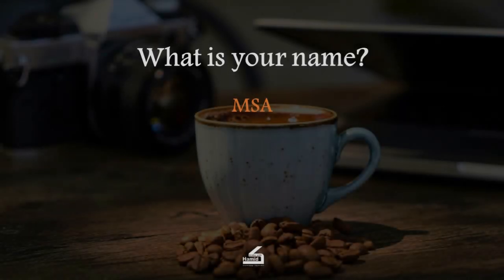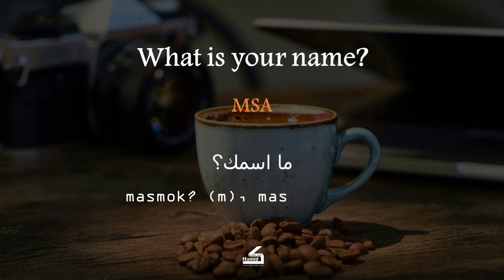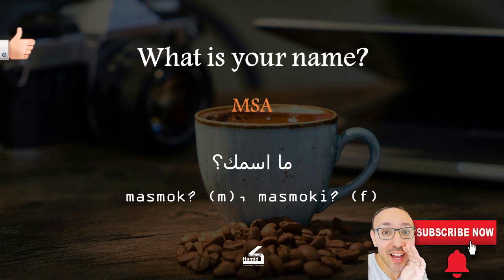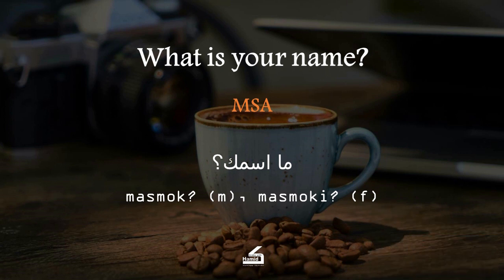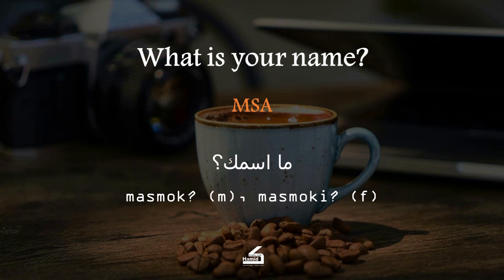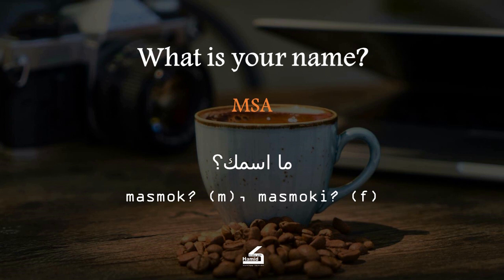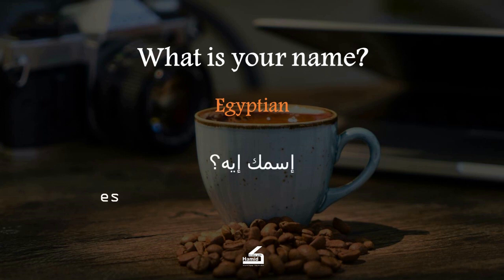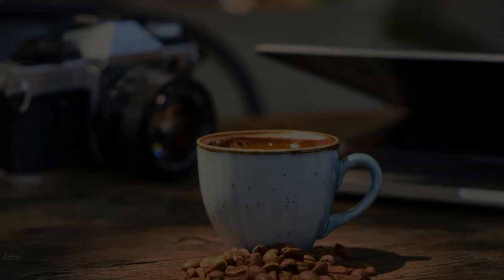Spoken Egyptian and Standard Arabic Phrase of the Day 4: What is Your Name?